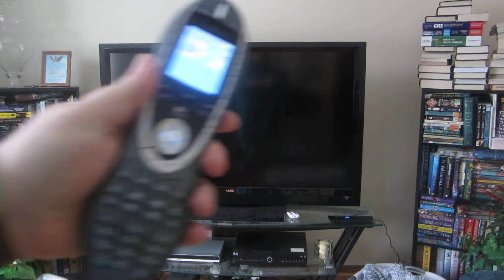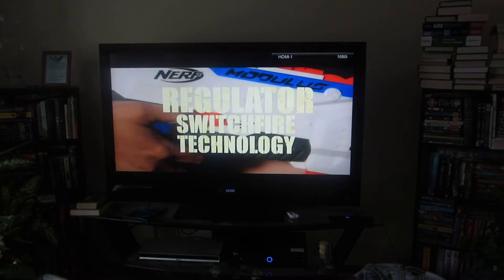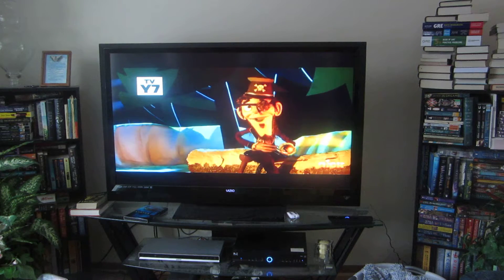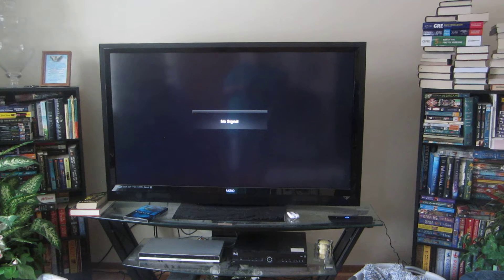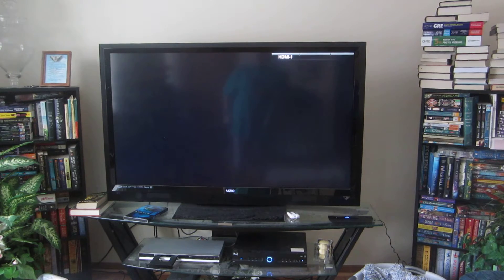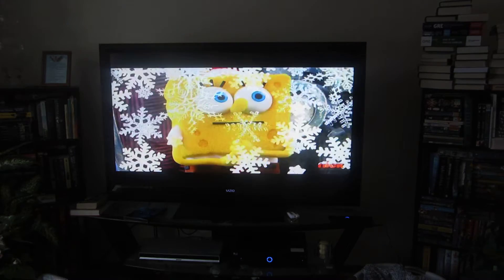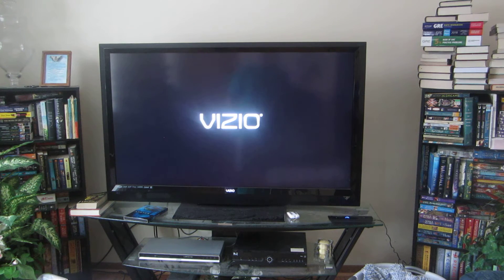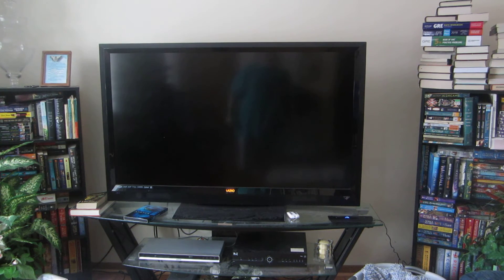logitech remote review: how it works